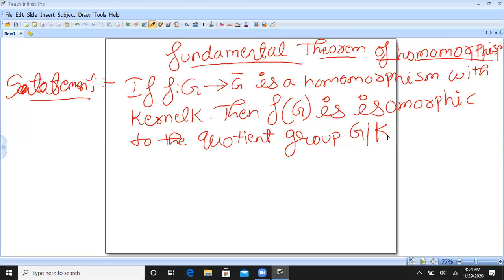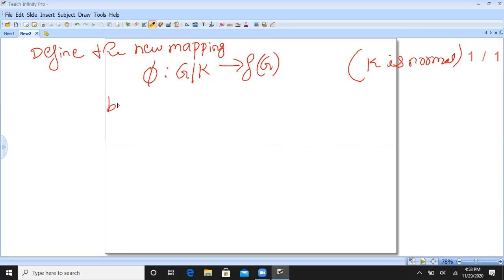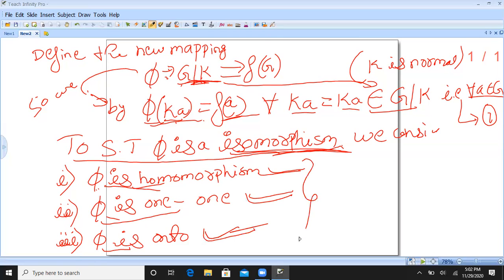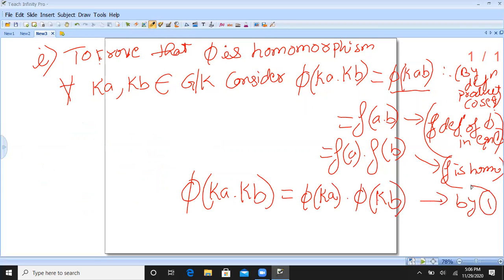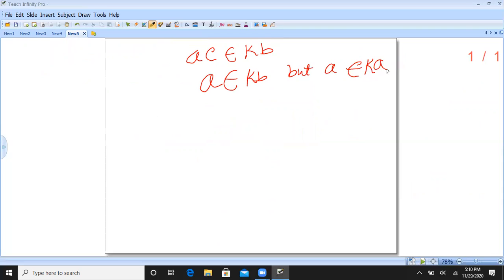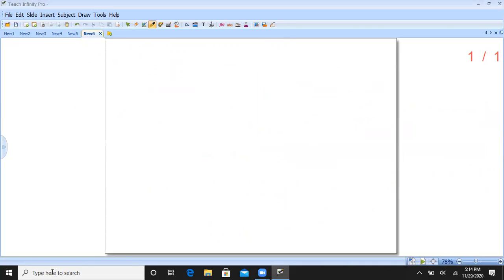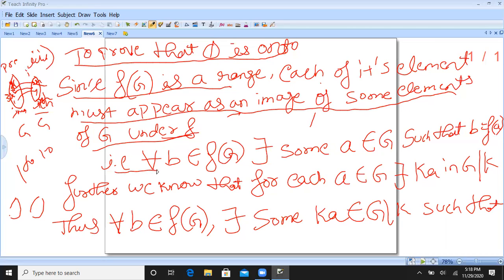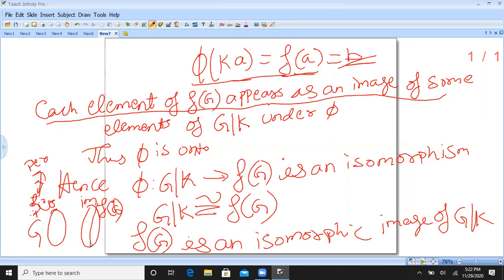B Sc 3rd Sem Mathematics (Topic : "Fundamental Theorem of Homomorphism") By : Siddarajkumar